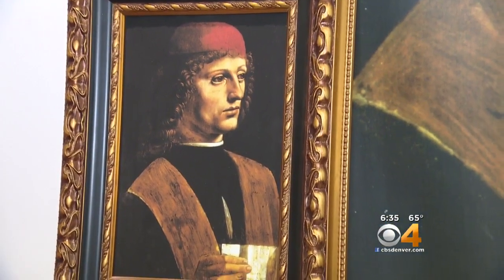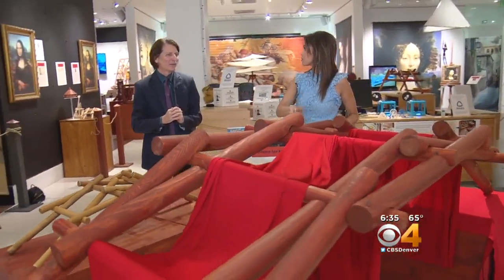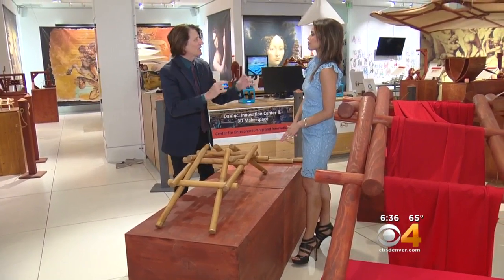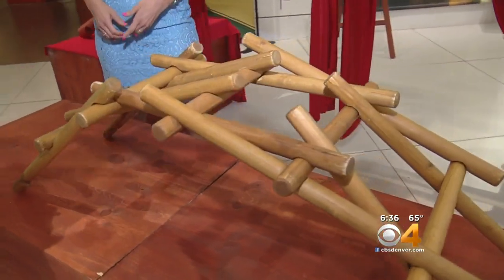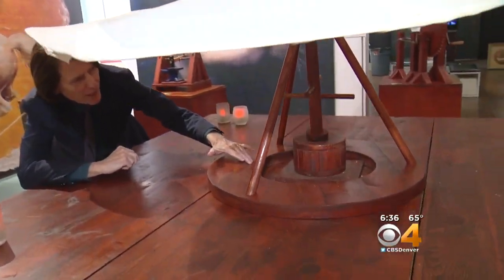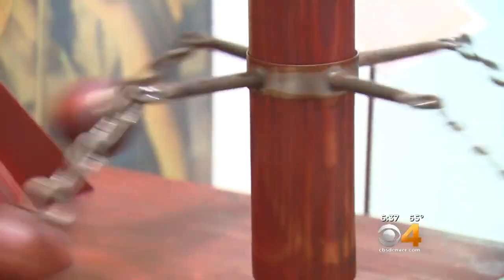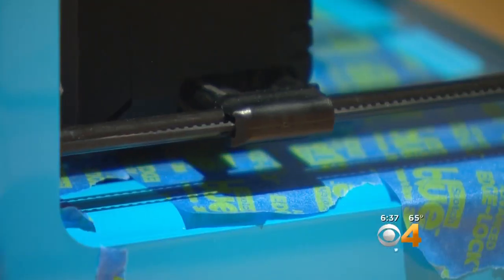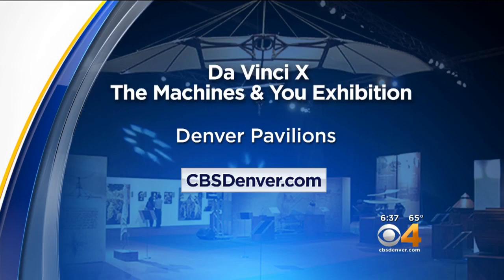Da Vinci Exhibit Explores Engineering & Mechanical Genius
An exhibit currently in Denver makes the connection between Leonardo da Vinci's innovations and modern day life.